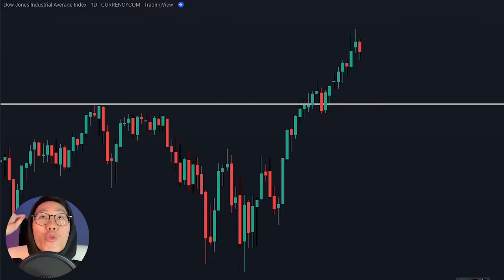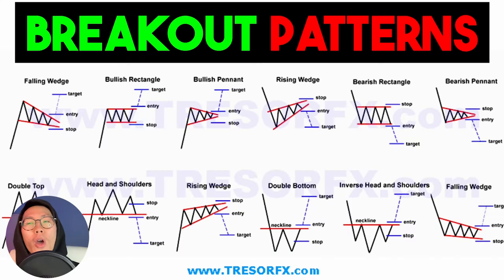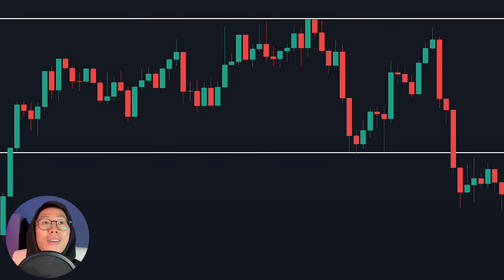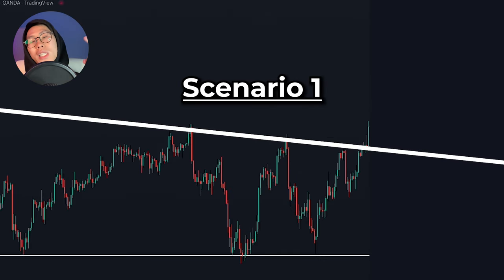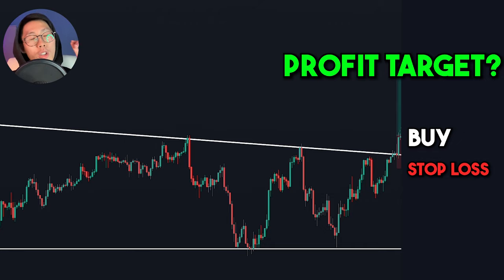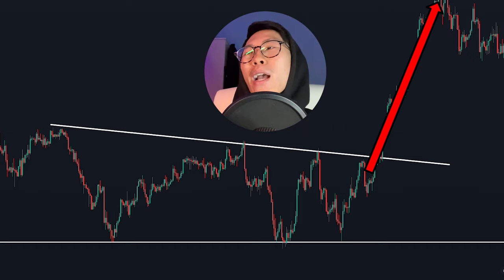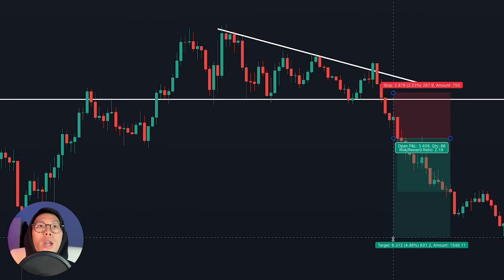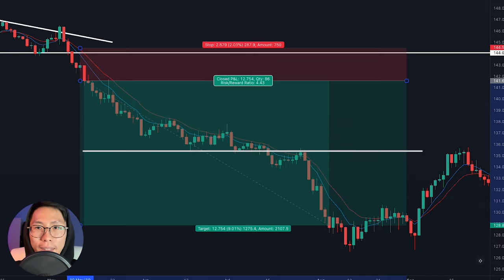This Breakout Trading Strategy will create MILLIONAIRES...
Here's a SIMPLE, EFFECTIVE and HIGH WIN RATE breakout trading strategy that will help u become more successful when trading Forex or Crypto!